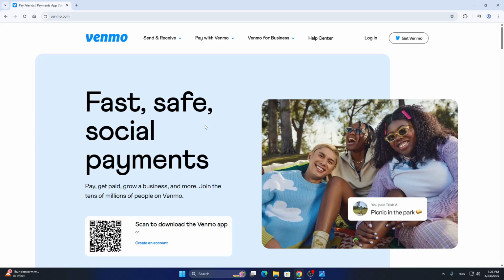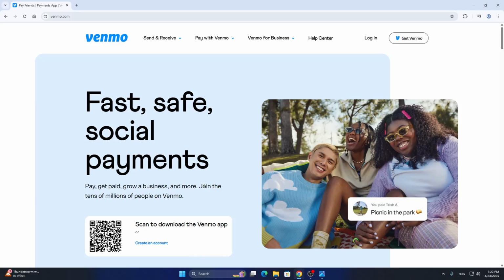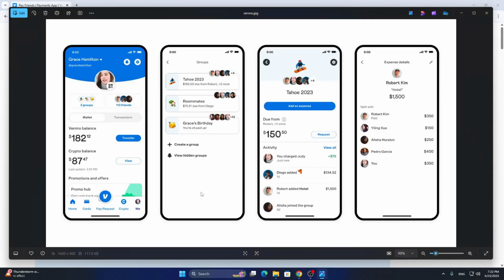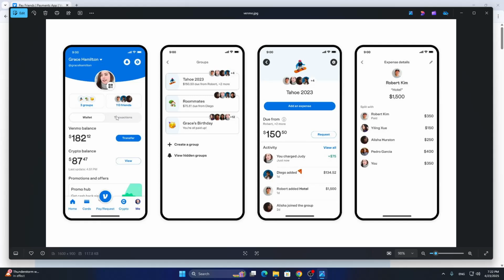How To Find My Venmo Statements Tutorial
Today we talk about find my venmo statements,venmo tutorial,how to use venmo app,how to use venmo,how to get venmo statements